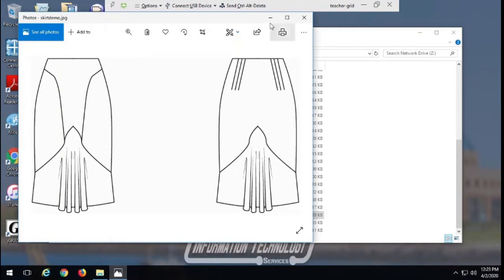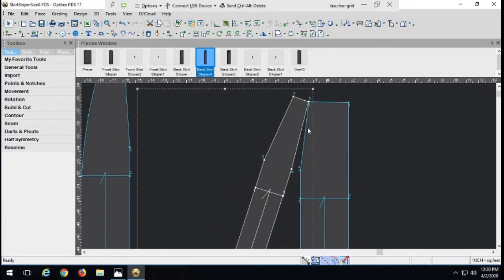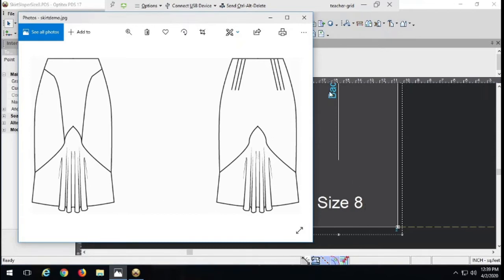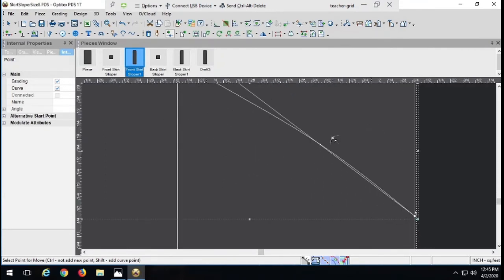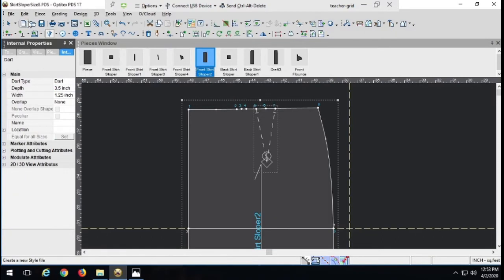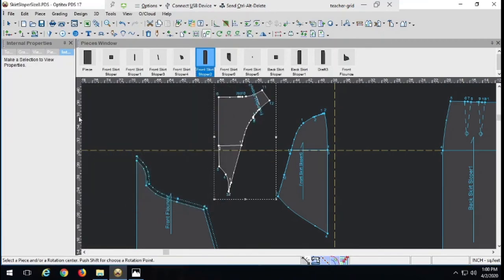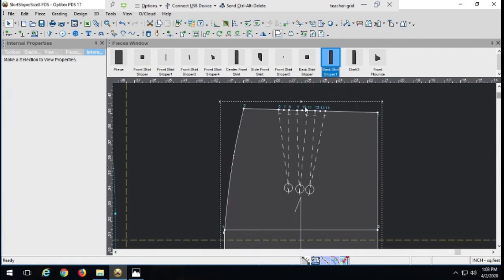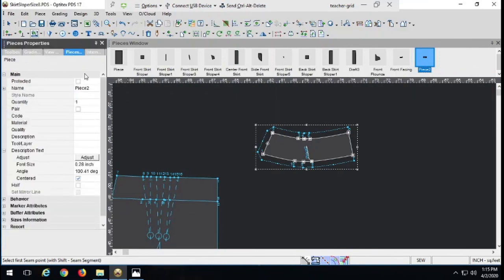FD25 Advanced Seams and Flares in Optitex